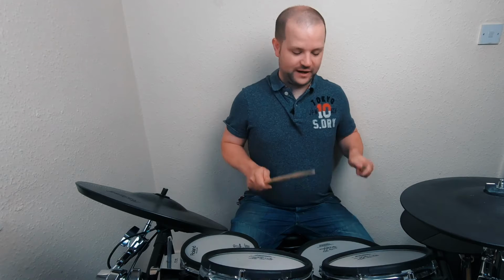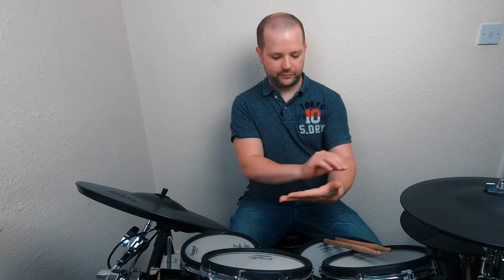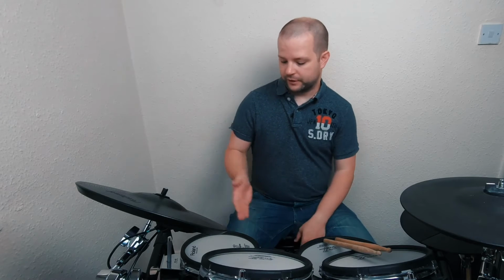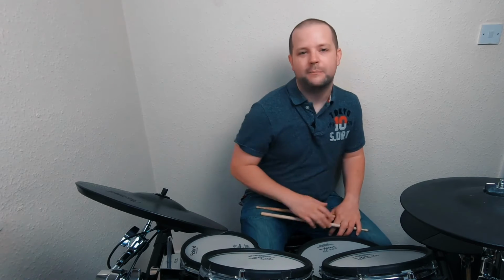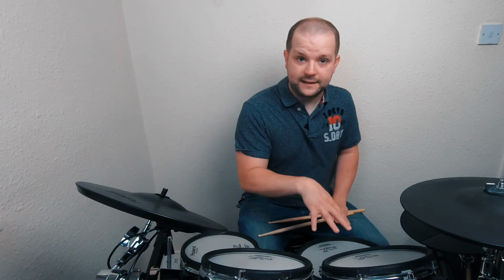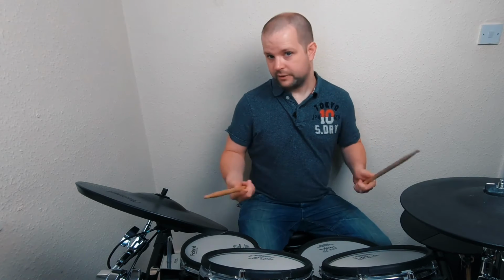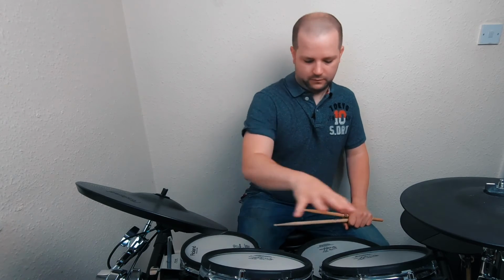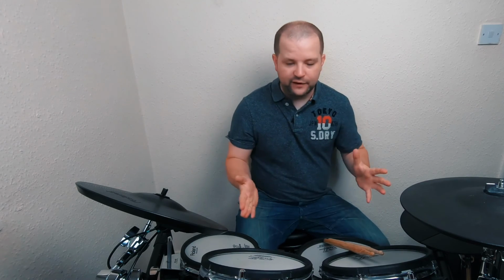🥁 FLAM FILLS That Actually Sound Great!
Flams are an essential drumming technique that can significantly enhance the texture and power of any musical fill. By mastering the art of flams, you can elevate your playing and bring a new level of depth and energy to your drumming. In this Easy Drums lesson, we’ll guide you through the fundamentals of incorporating flams into your fills—showing you how to use them tastefully and effectively. This lesson is designed to help drummers of all skill levels, particularly beginners, to add authority and dynamic range to their playing.

Ready to transform your drum fills? Dive into our step-by-step tutorial and discover how flams can become a powerful tool in your drumming arsenal. Whether you want to impress your bandmates or captivate your audience, mastering flams will undoubtedly enhance your performance.

Don't forget to subscribe for more hands-on fill ideas and drumming techniques that will take your skills to the next level Join our growing community of drummers and unleash your full potential with practical insights and inspiration.